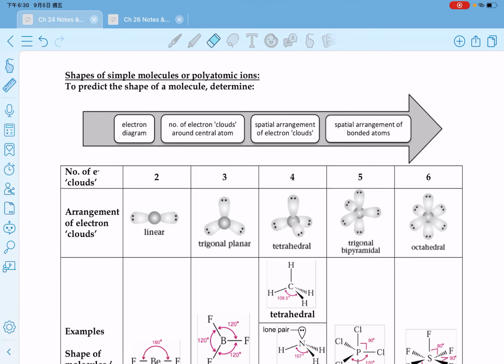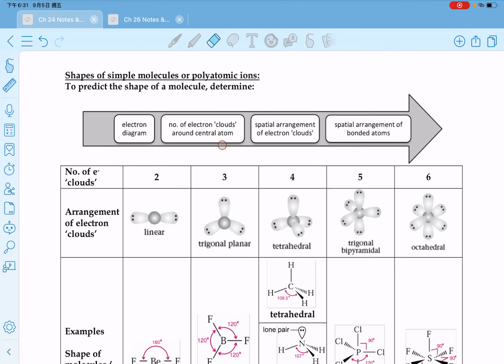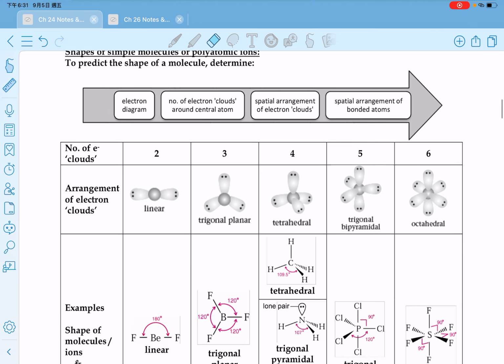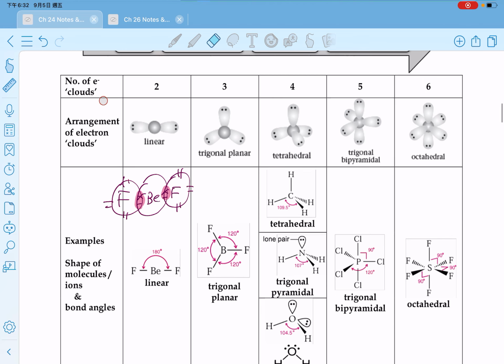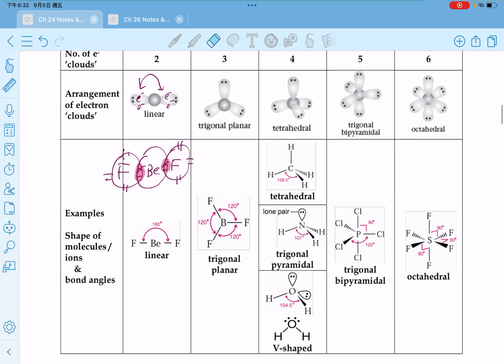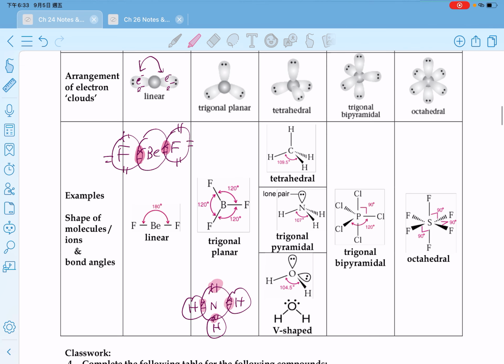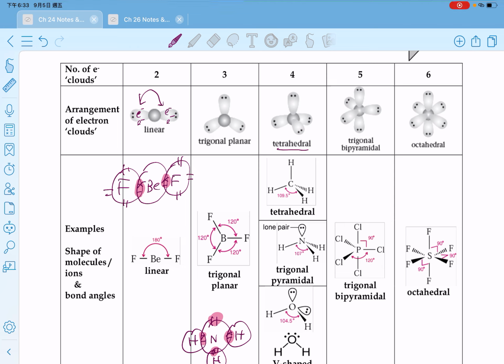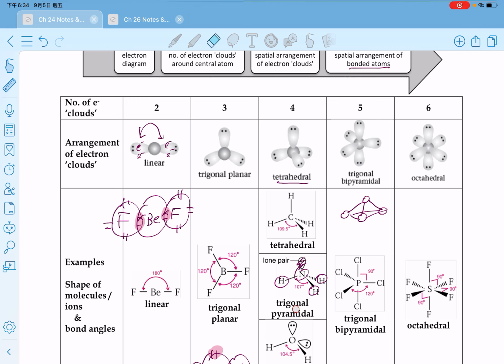Ch. 24c Shape of simple molecules